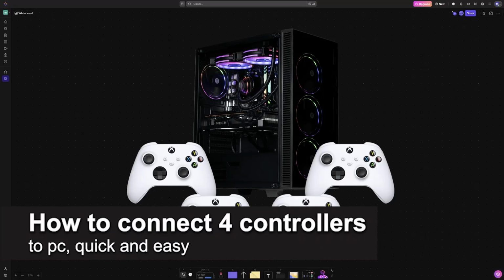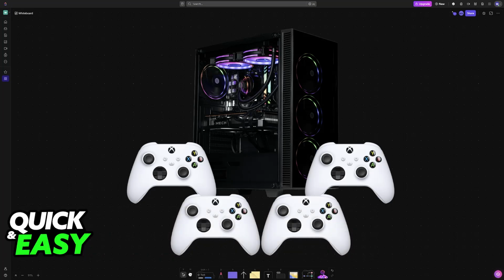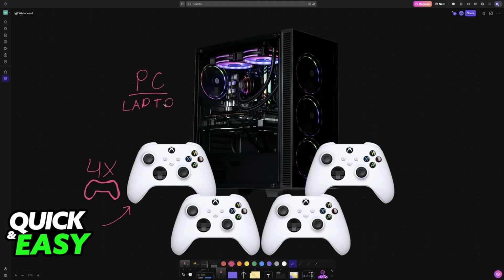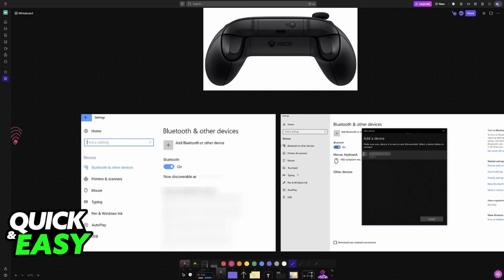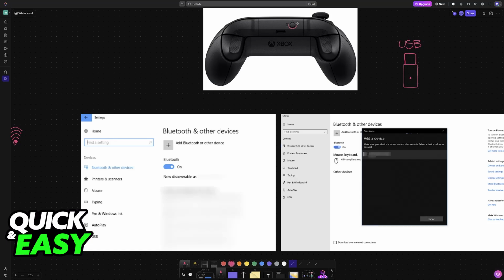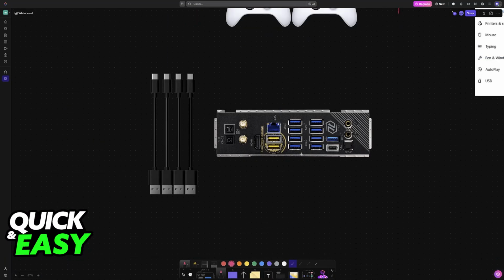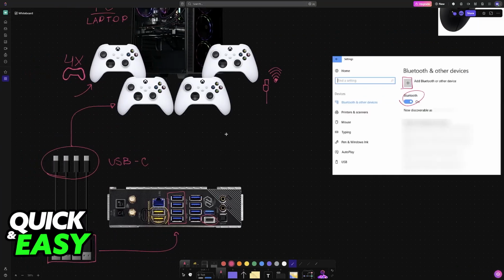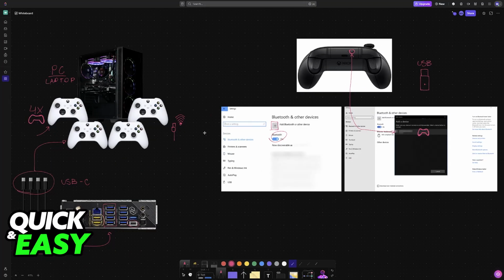How To Connect 4 Controllers to PC (2025) - Step by Step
I will solve your doubts about how to connect 4 controllers to pc, and whether or not it is possible to do this.

I hope I have helped you with the video!